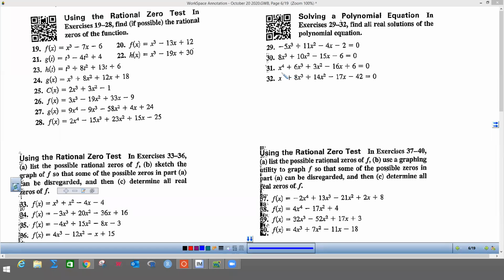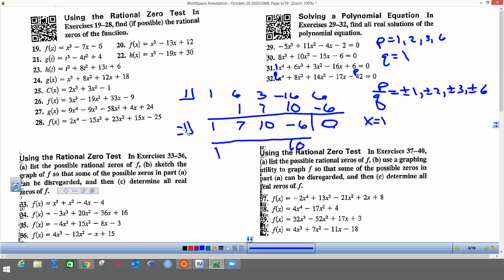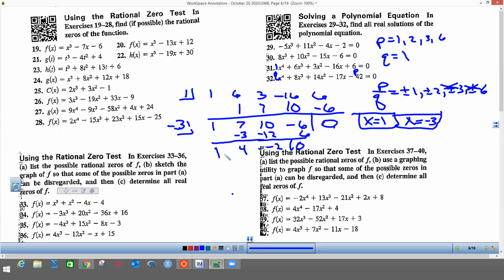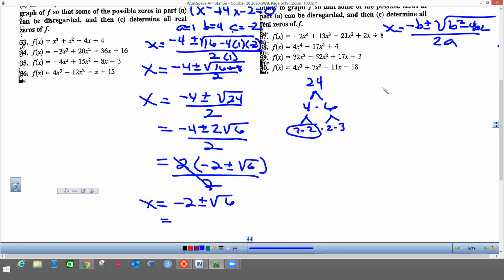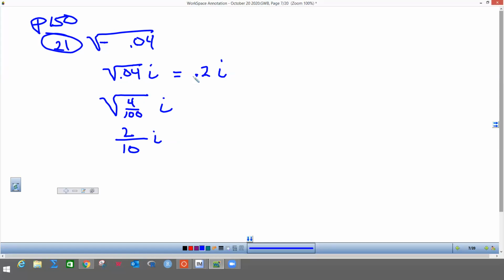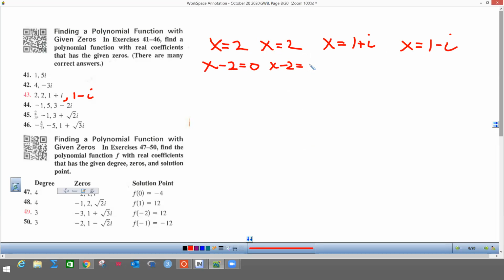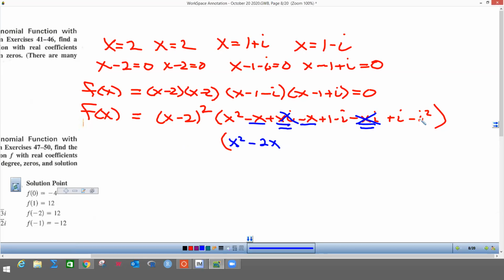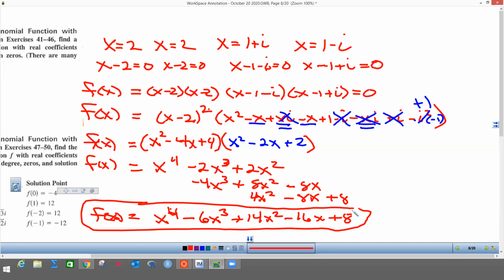page 162 31, 43 and page 150 21 worked out